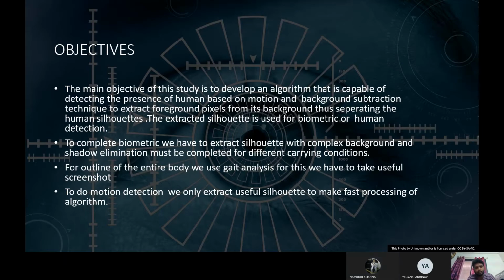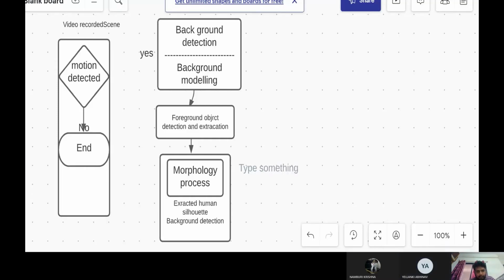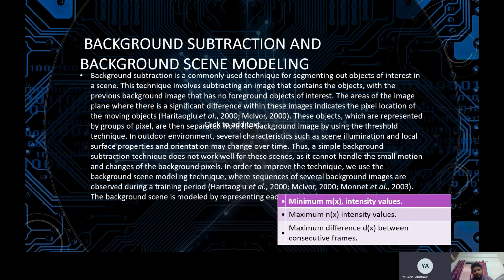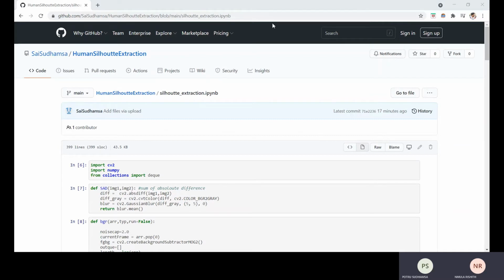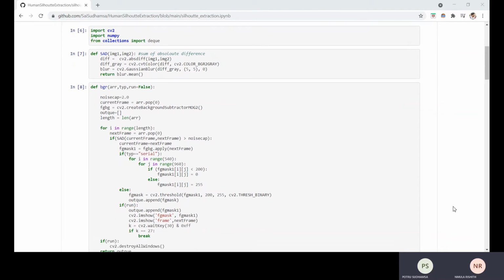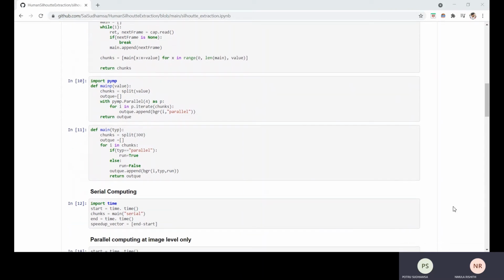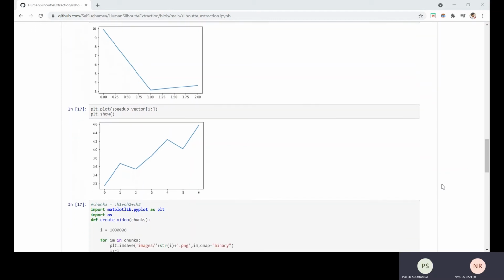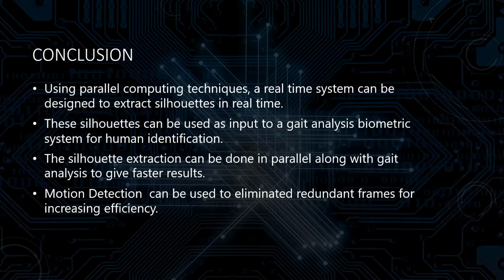Human silhouette extraction using background modeling and subtraction techniques. | HID